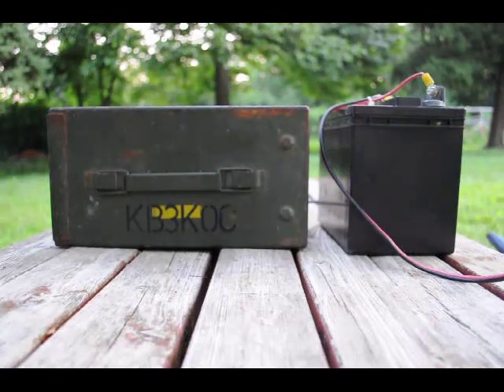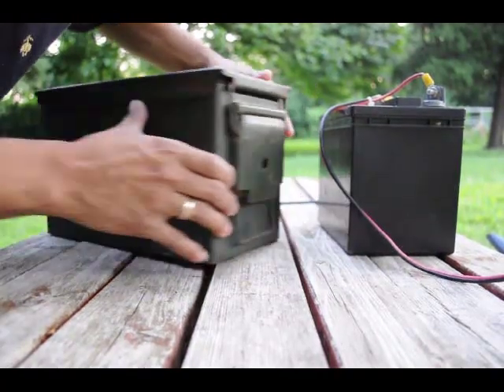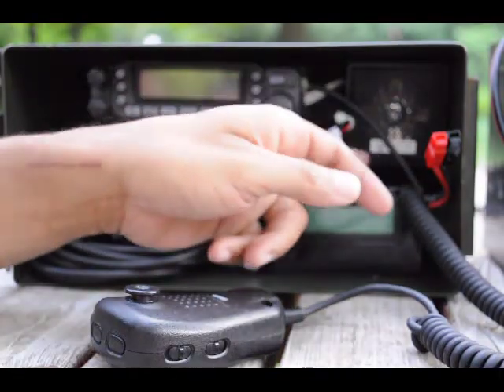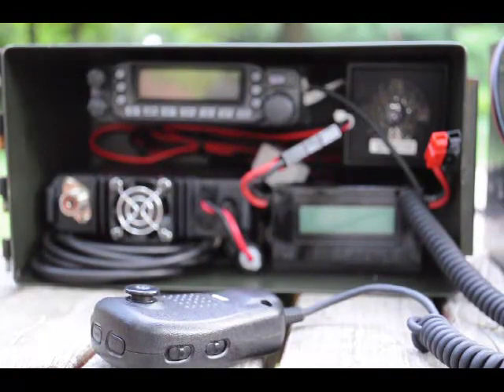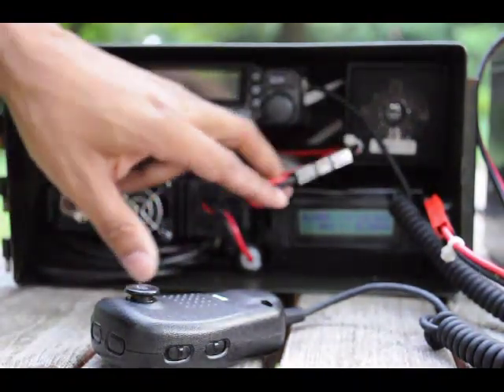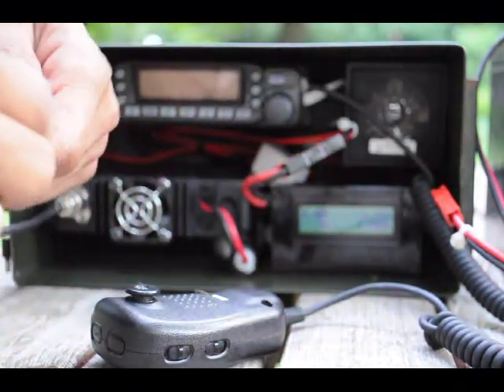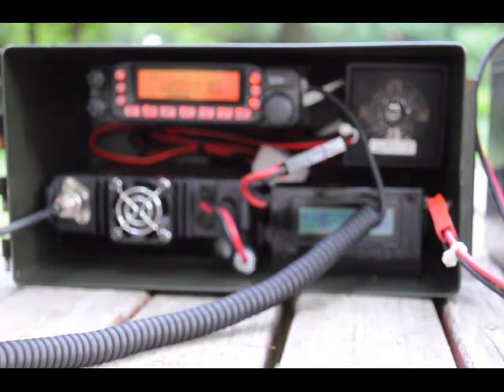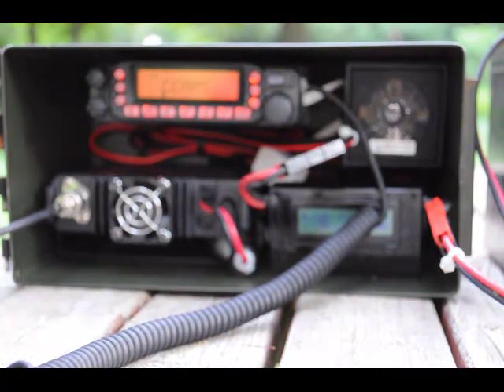Portable Ham Radio Operations using Ammo Can and FT-7800R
Demonstration of portal ham radio operations using the Yaesu FT-7800R